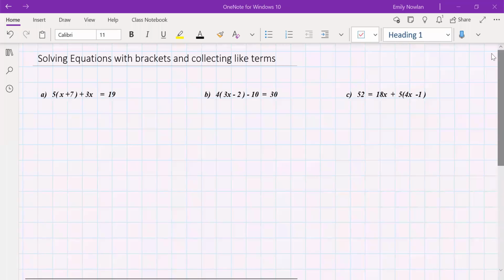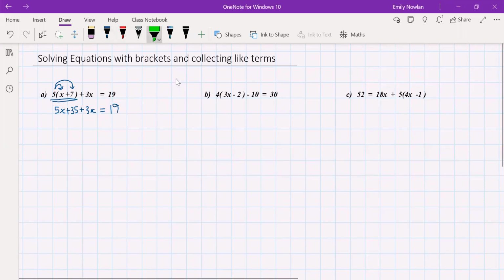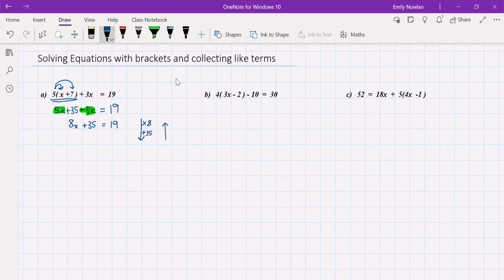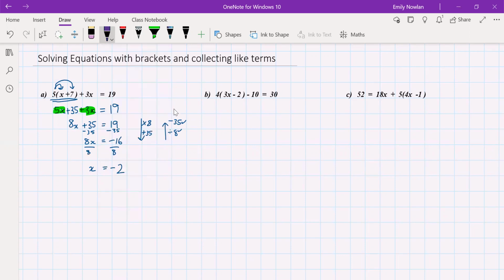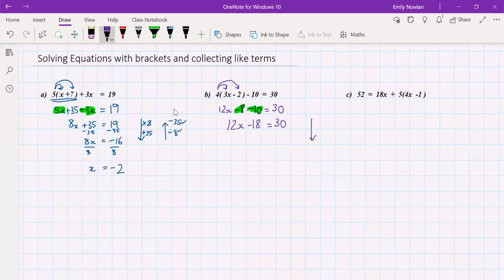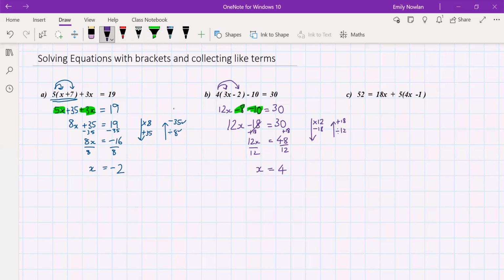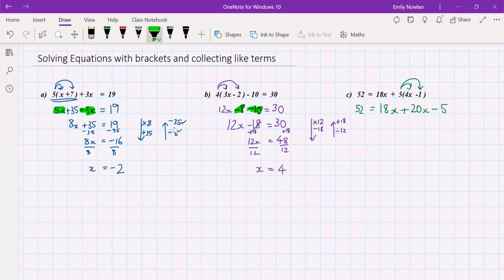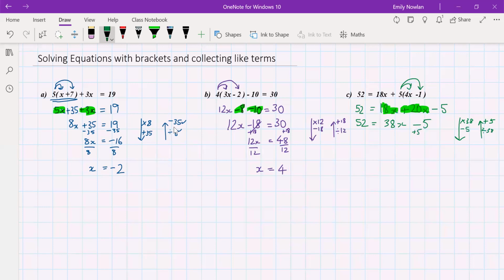Solving Equations with brackets and collecting like terms